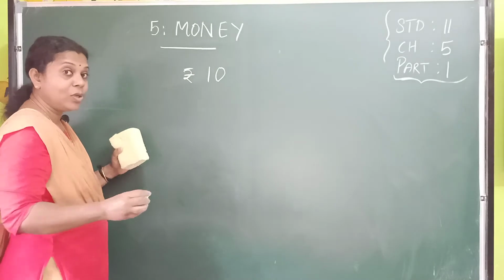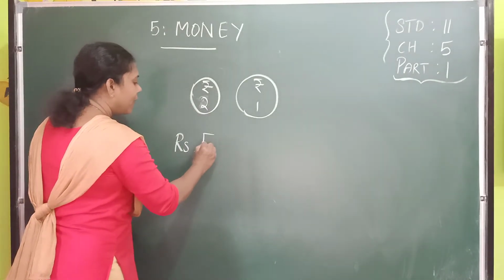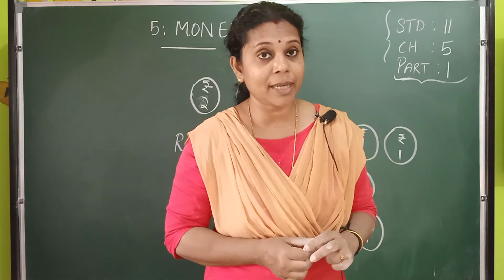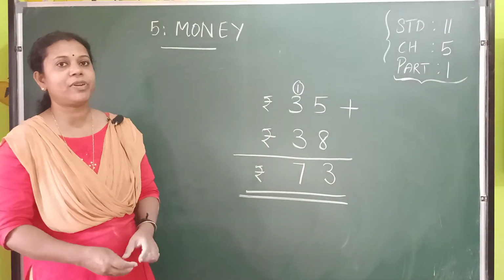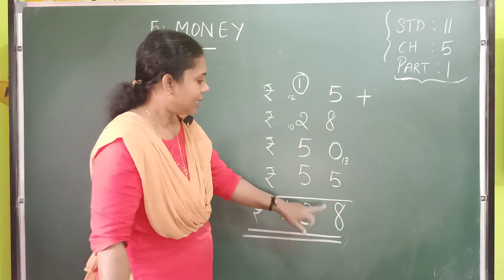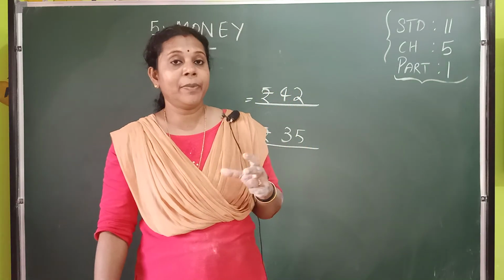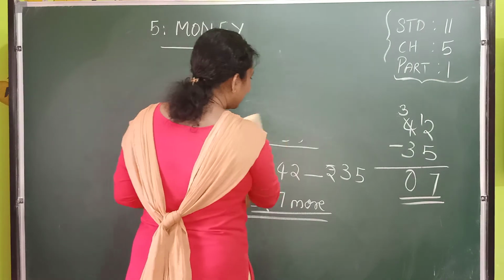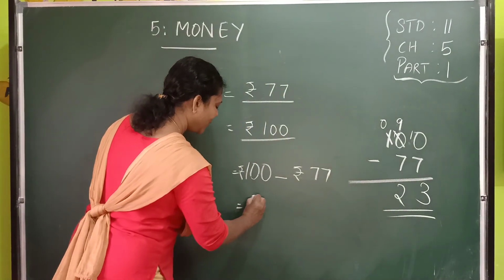Class II Maths - Lesson 5 - Part 1